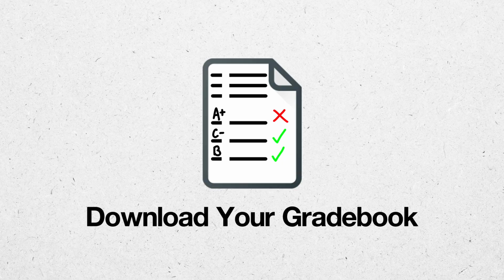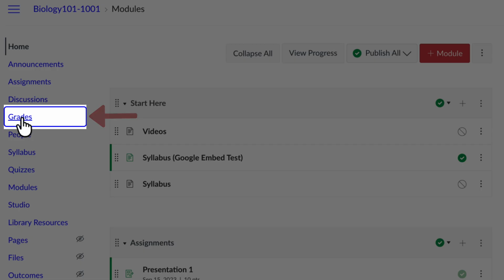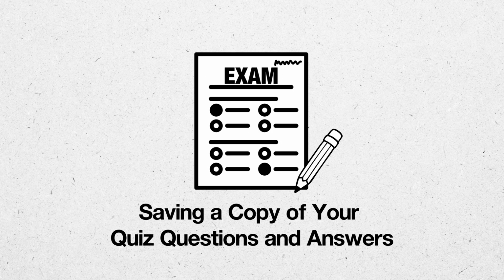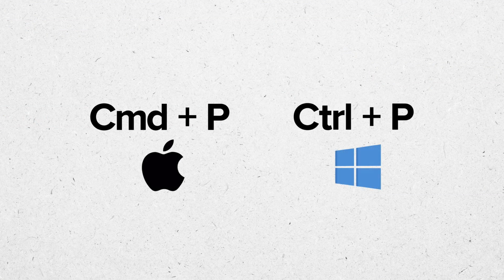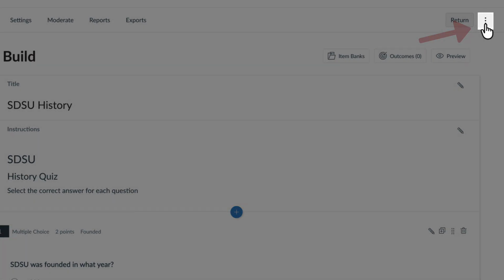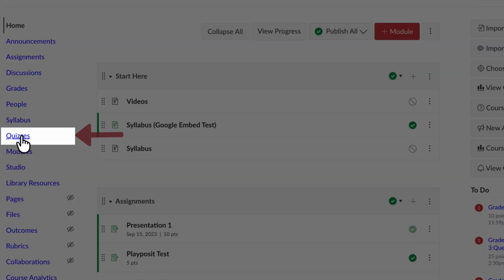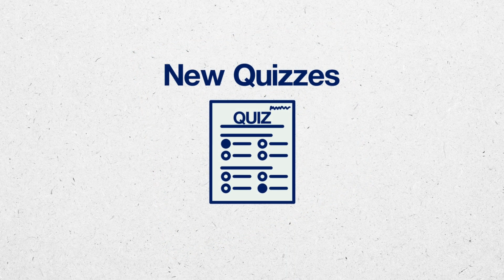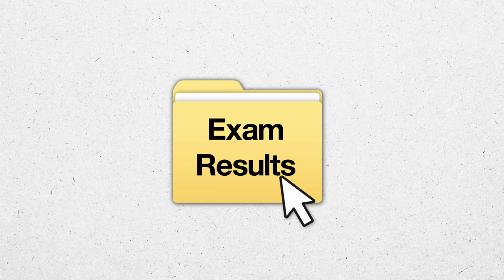How to Back Up Canvas Course Data | SDSU Faculty Tip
During the semester — especially around midterms or finals — it’s a good idea to back up important Canvas course data like your gradebook, student assignment submissions, quiz or exam questions, and available student quiz results.

00:00 Introduction
00:24 Download Your Gradebook
00:54 Download Student Assignment Submissions
01:34 Save Quiz Questions & Answers
03:11 Save Student Quiz Results
04:36 Conclusion & Backup Tips

In this SDSU Faculty Tip, you’ll learn how to:
✅ Export your Canvas gradebook
✅ Download student assignment submissions
✅ Save copies of quiz and exam questions
✅ Export available student quiz or exam results
✅ Keep a backup copy of important semester data

🎵 Music Credits
“Summer” — Benjamin Tissot